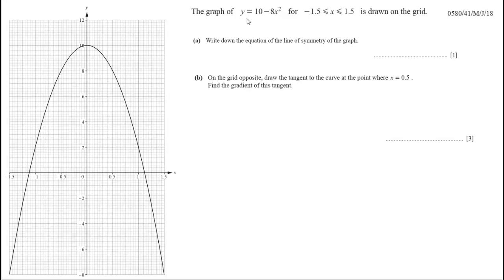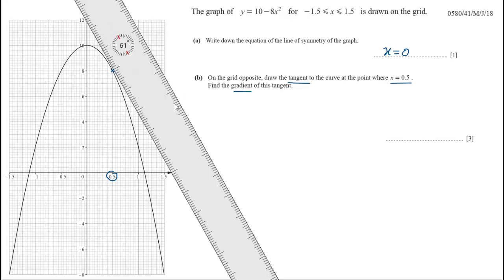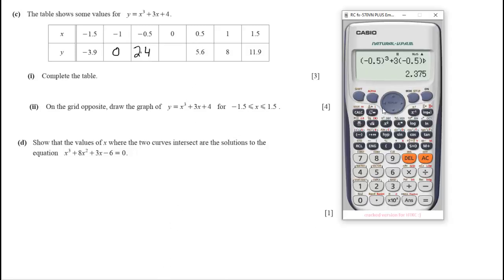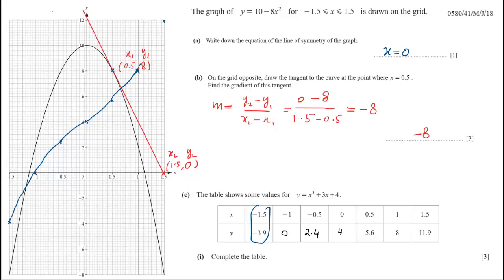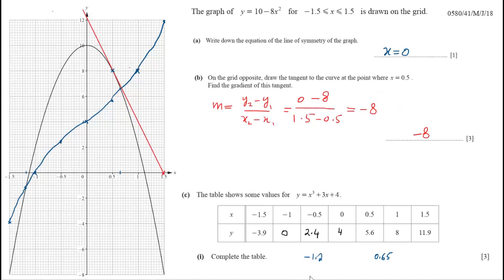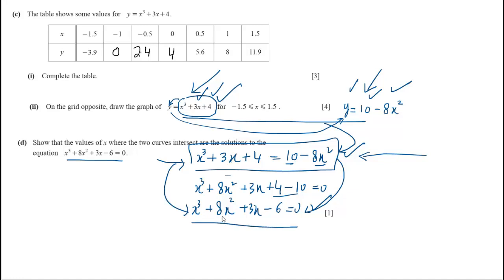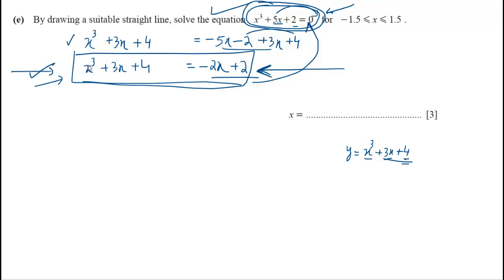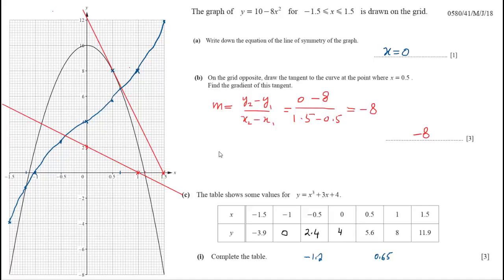Graphs of Functions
IGCSE Maths May / June 2018
Paper 41